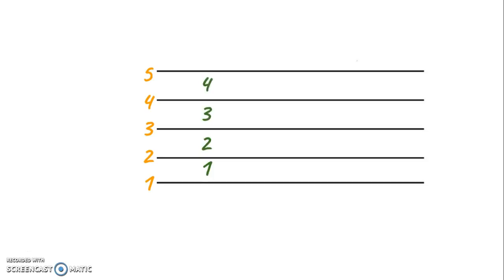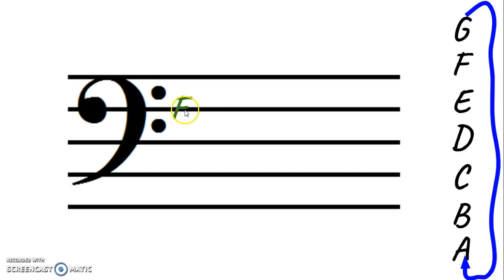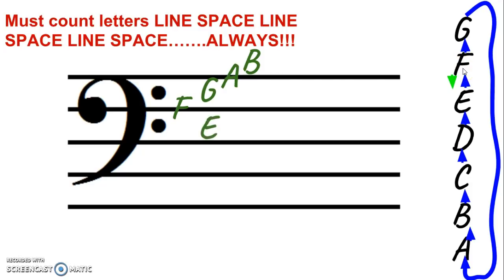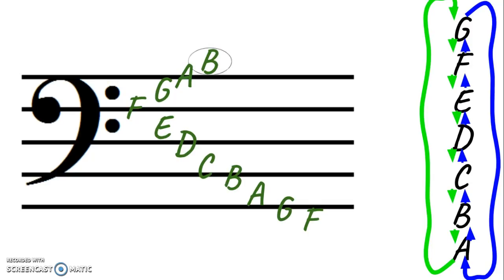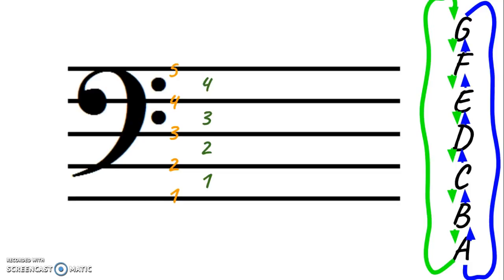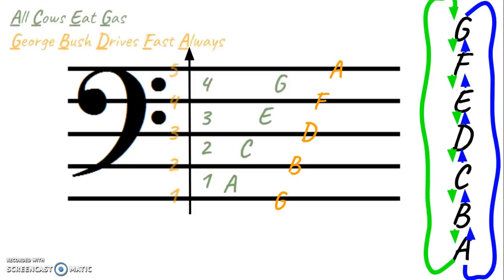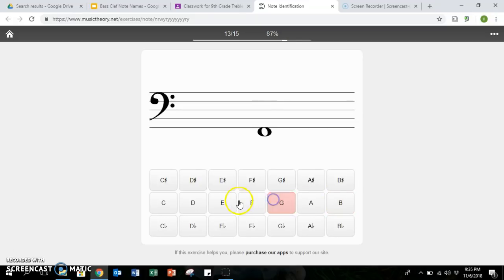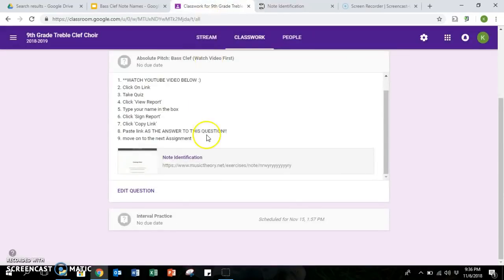Absolute Pitch: Bass Clef